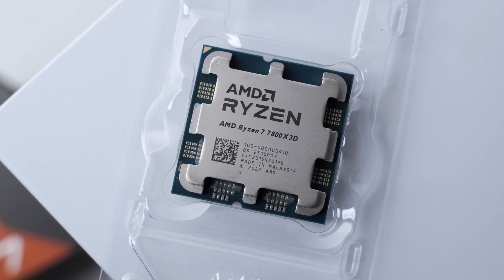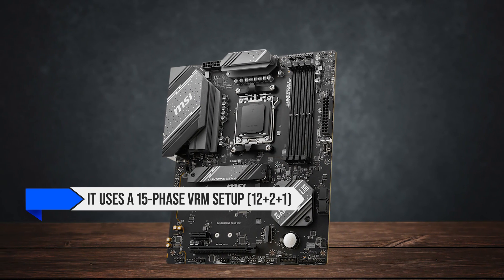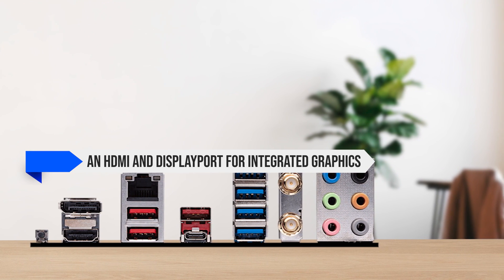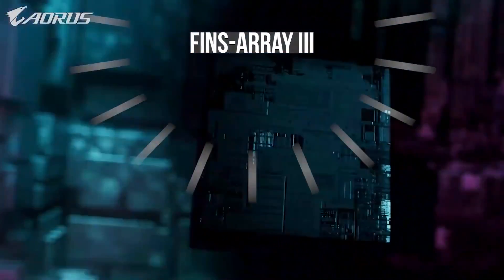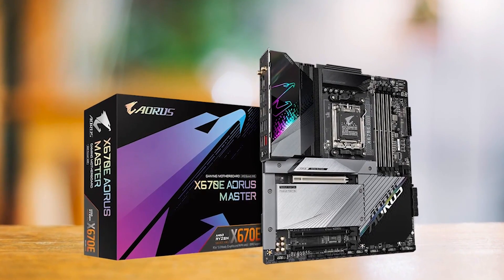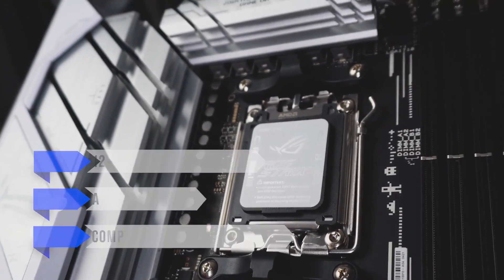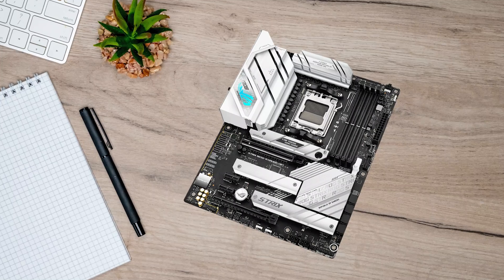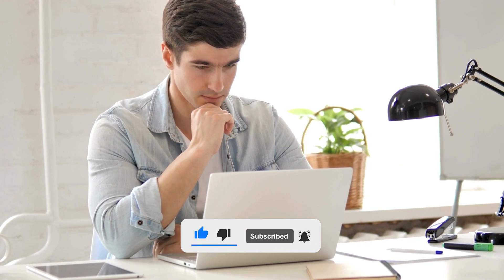[TOP 3] Best Motherboards For Ryzen 7 7800X3D For 2025!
Our TOP 3 picks for the Best Motherboards For Ryzen 7 7800X3D:
►3. MSI B650 Gaming Plus WiFi (AMAZON LINK) - Best Budget Motherboard For Ryzen 7 7800X3D
►2. GIGABYTE X670E AORUS Master (AMAZON LINK) - Best Premium Motherboard For Ryzen 7 7800X3D
►1. ASUS ROG Strix B650-A Gaming (AMAZON LINK) - Our Top Choice
[paid links]

Check Prices On NEWEGG:
►3. MSI B650 Gaming Plus WiFi (NEWEGG LINK) - Best Budget Motherboard For Ryzen 7 7800X3D
►2. GIGABYTE X670E AORUS Master (NEWEGG LINK) - Best High-End Motherboard For Ryzen 7 7800X3D
►1. ASUS ROG Strix B650-A Gaming (NEWEGG LINK) - Our Top Choice
[paid links]

►AMD RYZEN 7 7800x3D On Amazon
[paid links]

In this video we have done an extensive review of the top motherboards for the Ryzen 7 7800X3D and rated them according to VRM Design, Aesthetics, Features and Value For Money.

"Asus ROG x Tuf Gaming PC Build [ASMR Relaxing] [First-timer Build] [4K]" published by TokyoNoob39 source

"X670 vs B650-What's the difference?🤔 ROG Strix X670E-E Gaming Wifi and ROG Strix B650-A Gaming Wifi" published by Hardware Sugar source